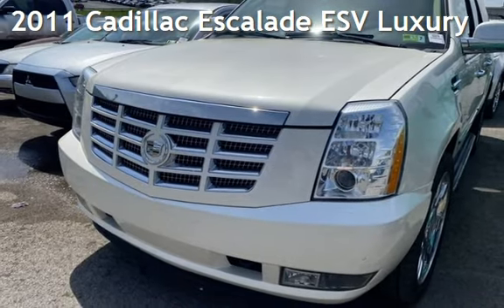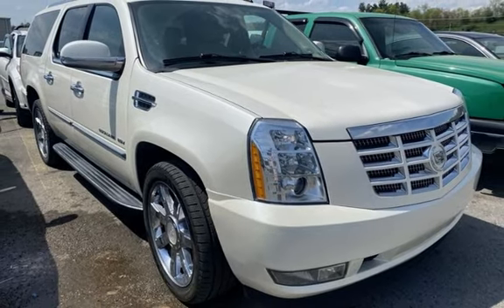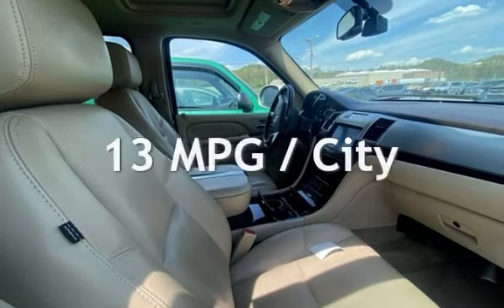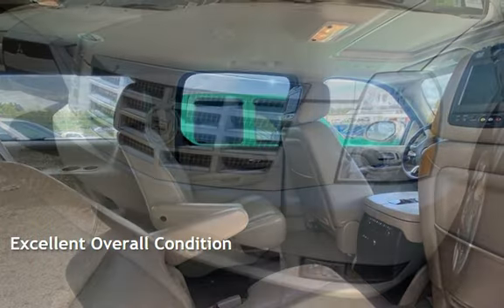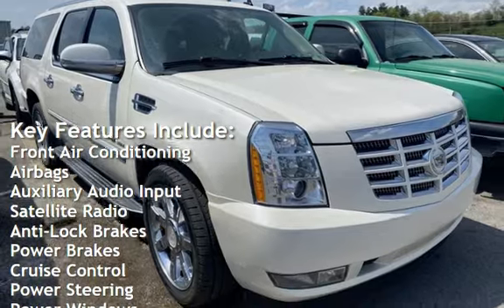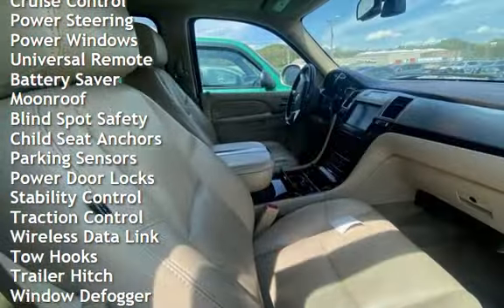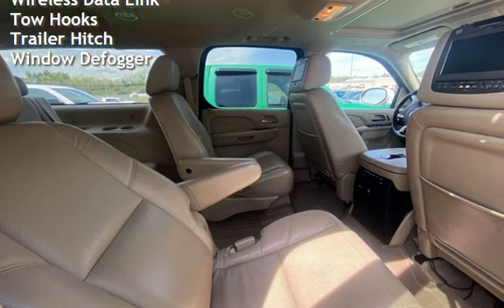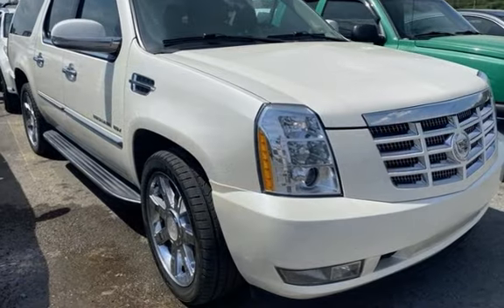2011 Cadillac Escalade ESV Luxury for sale in CLINTON TOWNSHIP, MI